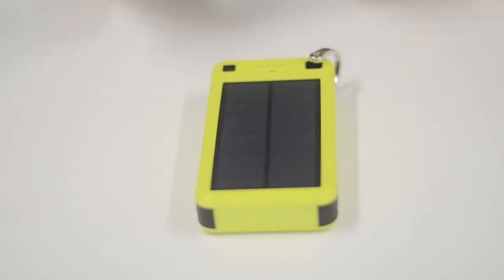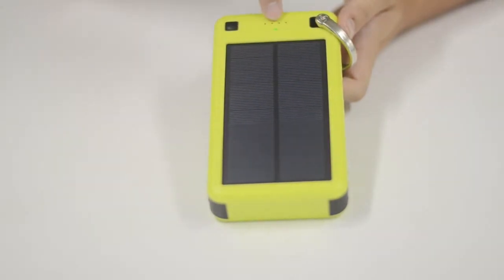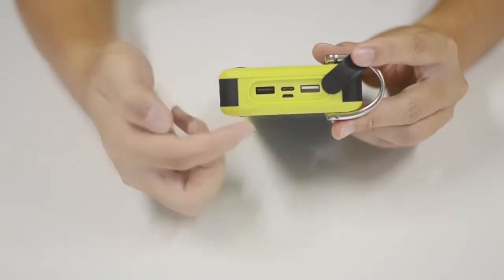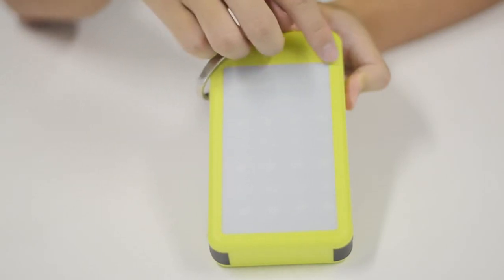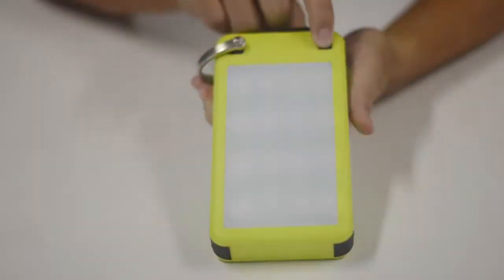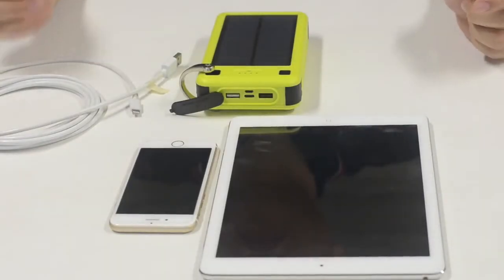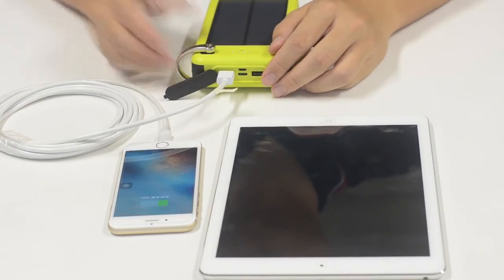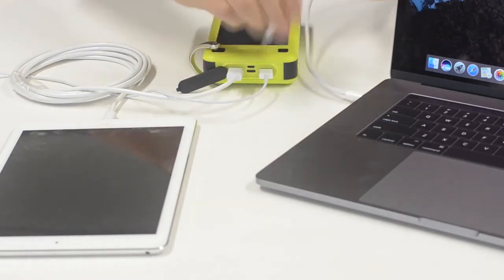Indiegogo - ZeroLemon SolarJuice-26800mAh USB-C Solar Charger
World's Largest Capacity Solar Charger with USB-C&QC 3.0 Output and Multi-functional LED Flashlight

Introducing PowerPlant: the world's most versatile power/charging device ever. Designed for modern life, charge phones. tablets and computers, or power any device from a TV to an aquarium!